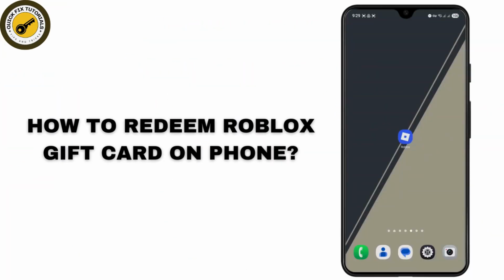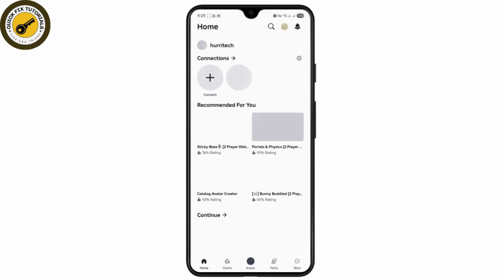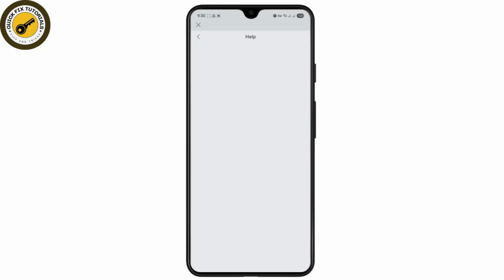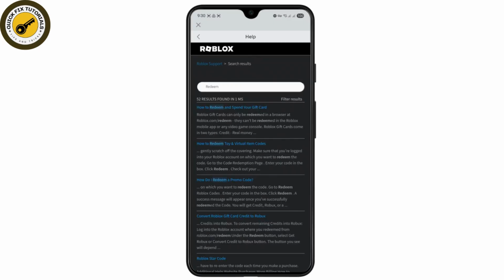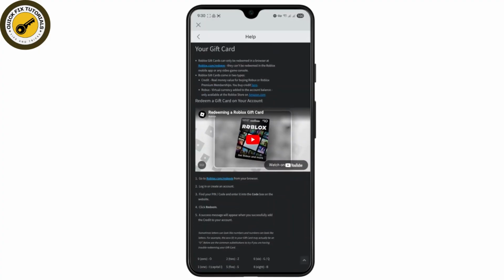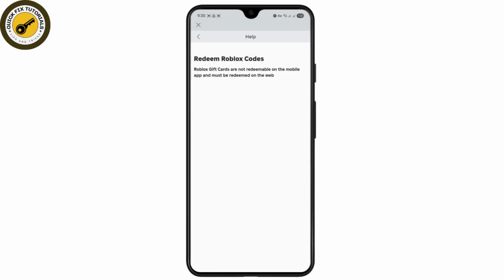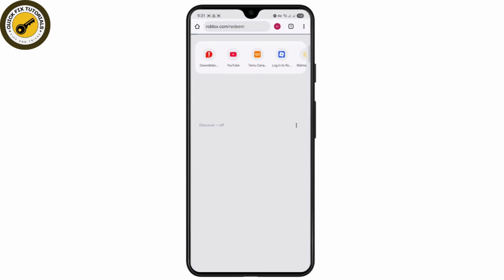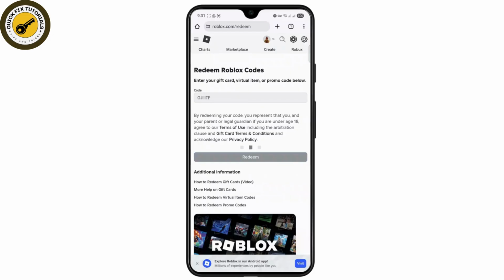How to Redeem Roblox Gift Card on Phone - Full Guide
How to Redeem Roblox Gift Card on Phone (2025)! Want to redeem your Roblox gift card directly on your mobile device? This video will guide you through the steps on how to redeem a Roblox gift card on phone quickly and easily. Whether you're asking, "How do I redeem a Roblox gift card on mobile?" or need help with the redemption process, this tutorial has you covered. Learn how to apply your Roblox gift card code and enjoy your Robux or premium subscription. Watch now to see how you can redeem a Roblox gift card on phone today!

Timestamps:

00:00 How to Redeem Roblox Gift Card on Phone
00:10 How Do I Redeem a Roblox Gift Card on Mobile?